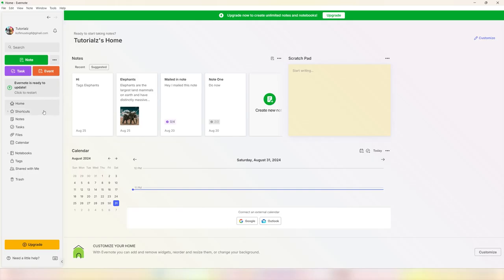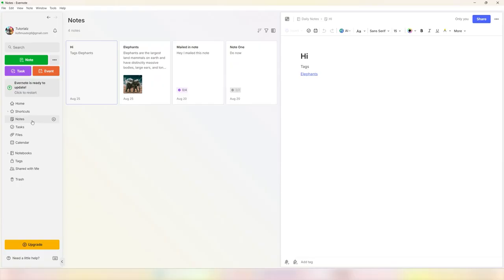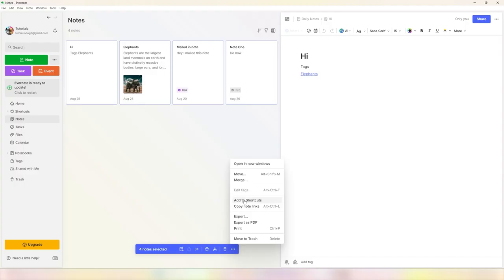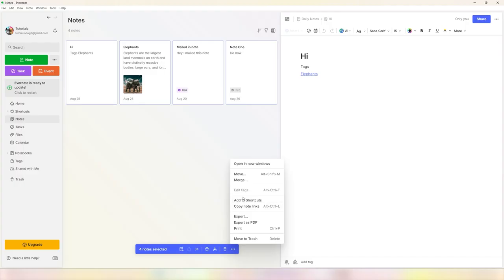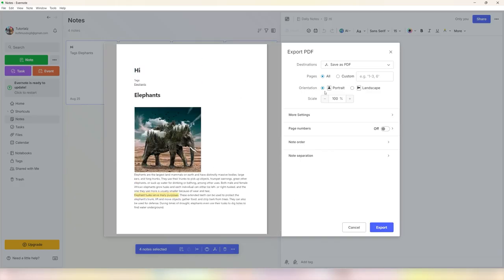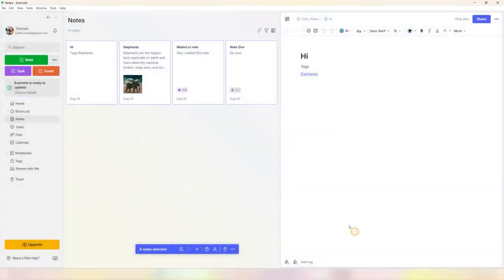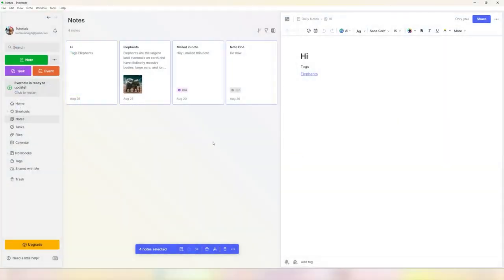Export ALL Your Evernote Notes in Minutes! 🚀 Step-by-Step Tutorial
📤 Want to export your notes from Evernote safely and efficiently? You're in the right place! In this comprehensive tutorial, we walk you through EVERYTHING you need to know about exporting notes from Evernote — whether you're backing up your data, migrating to another platform, or simply archiving your work.

✅ In this video, you'll learn:
🔹 How to export individual notes vs. entire notebooks
🔹 The difference between ENEX and HTML export formats
🔹 How to export notes to PDF for easy sharing
🔹 Best practices for backing up your Evernote data
🔹 How to import your exported notes into other apps like Notion, OneNote, and Obsidian

💡 Whether you're a long-time Evernote power user or just getting started, knowing how to properly export your notes is an essential skill. Data portability gives you peace of mind and full control over your information.

🛠️ We cover both the Evernote desktop app (Windows & Mac) and provide tips for mobile users too. No technical experience required — this guide is beginner-friendly yet packed with pro-level insights!

⏱️ Timestamps are listed below so you can jump straight to the section you need. Let's get started and take full control of your Evernote data today! 💪🗒️

Terms apply.